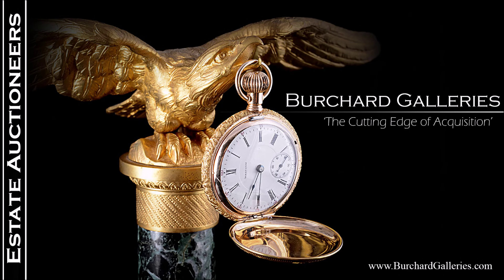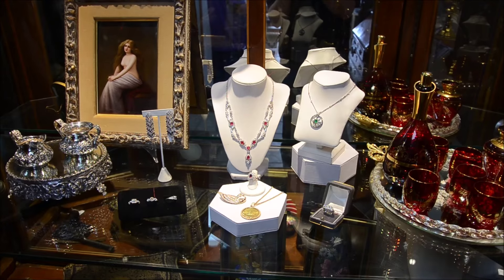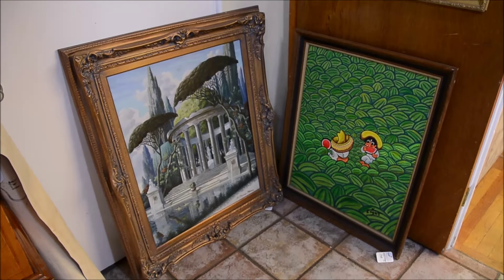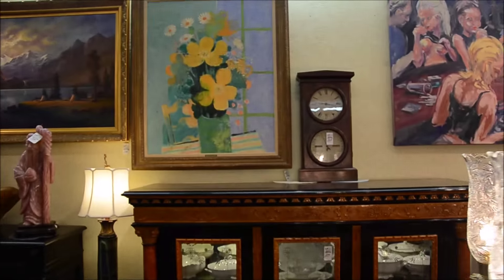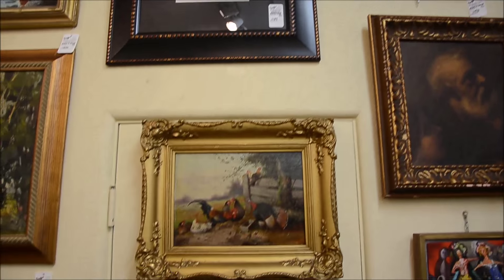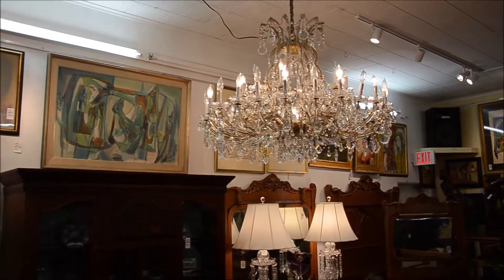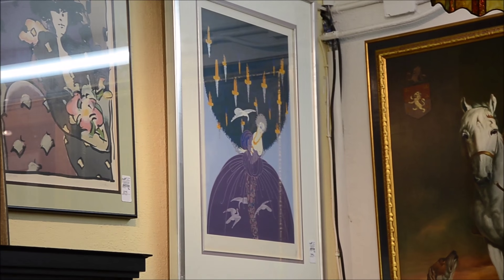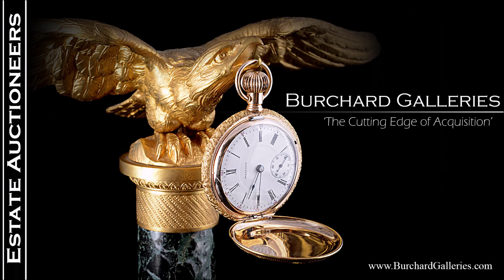Burchard Galleries January 31st, 2016 Auction Preview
Join us as we do a rather extensive tour of our upcoming auction here in Saint Petersburg, Florida.